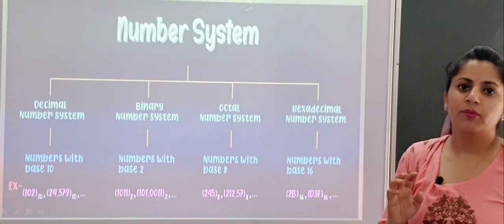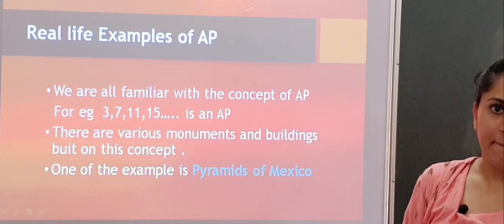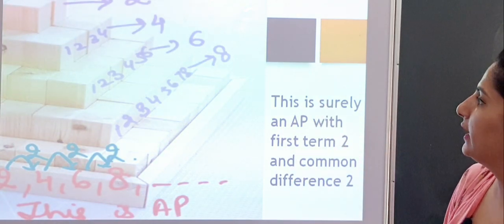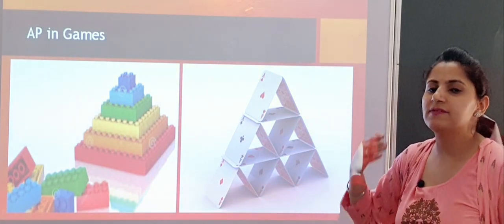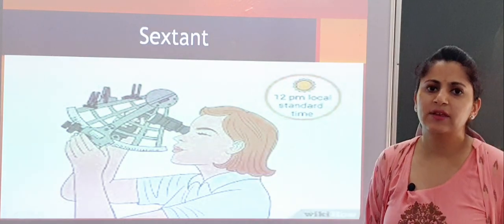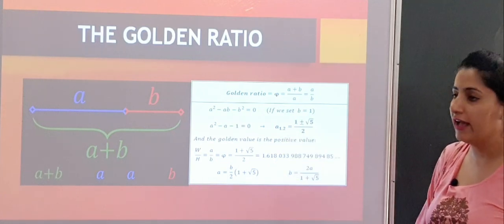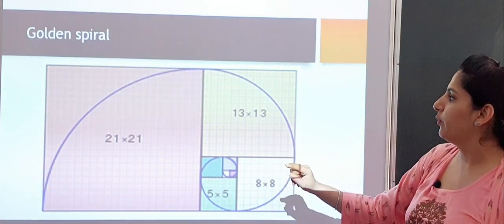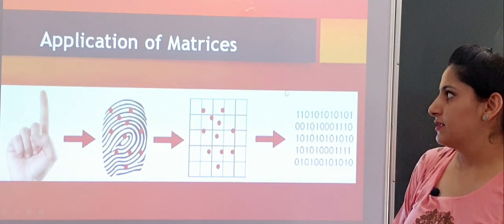Teacher Fest :- Application of Mathematics by Amandeep Kaur